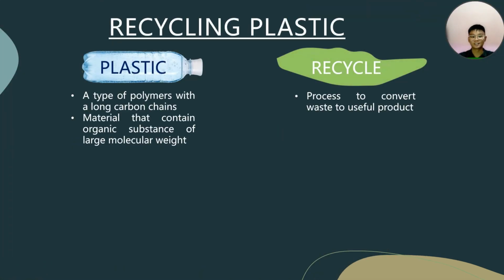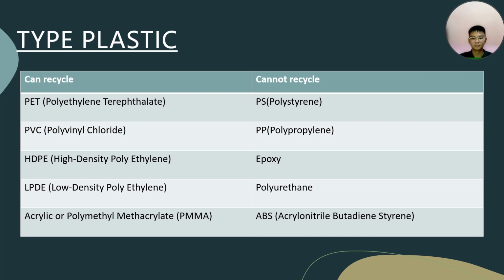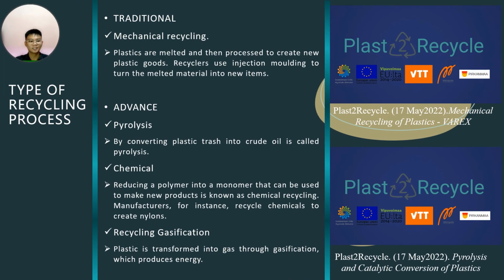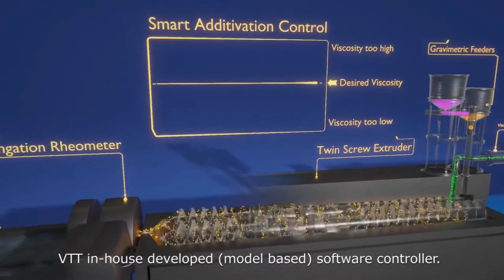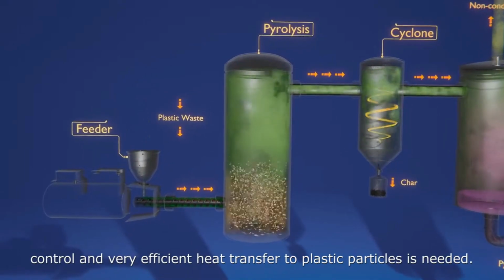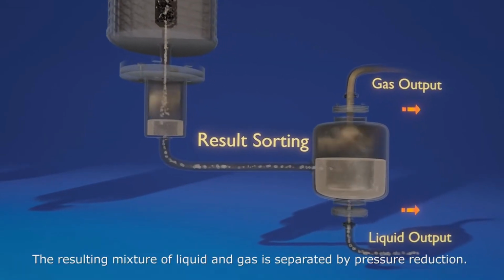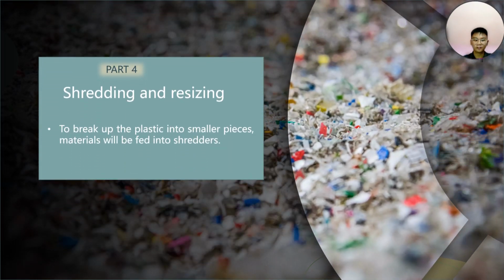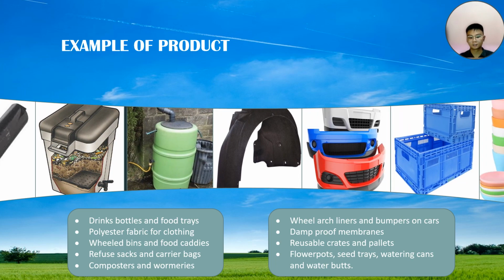RECYCLING PLASTIC_LAI ZHEN MU